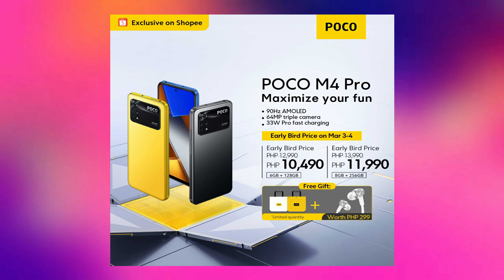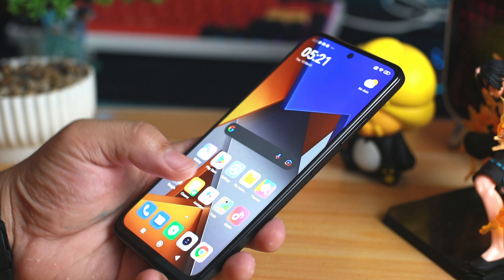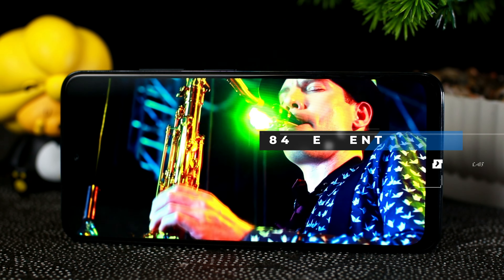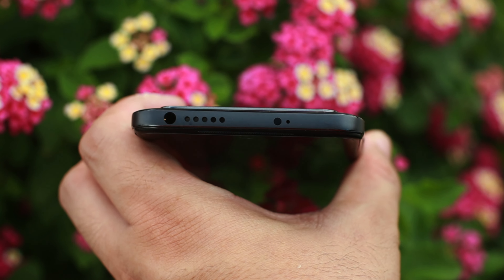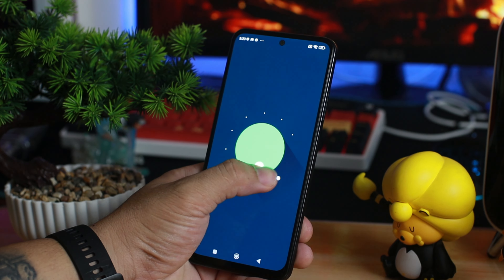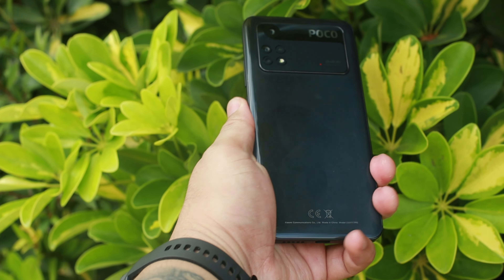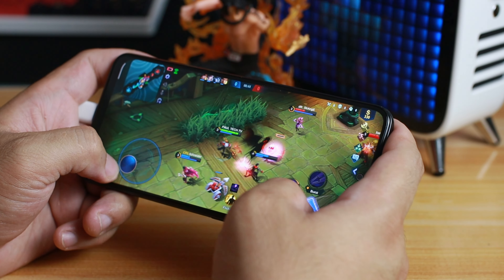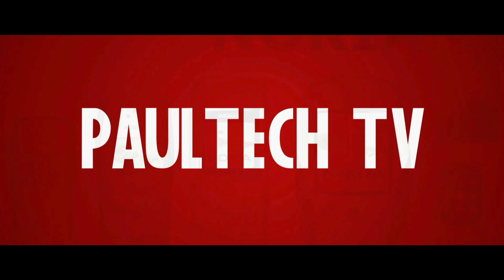POCO M4 PRO 4G -SULIT AT PANALO SA PRESYO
WAG KALIMUTAN MAGSUBSCRIBE SA CHANNEL
Track Name. inaudio - Infraction- Saturday